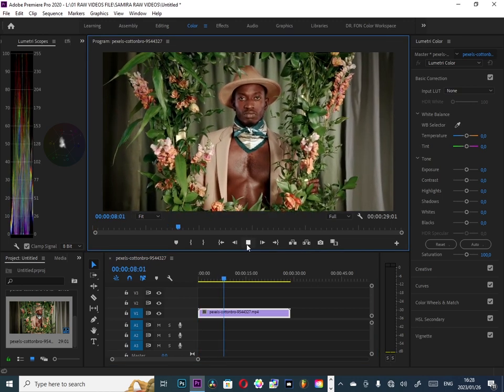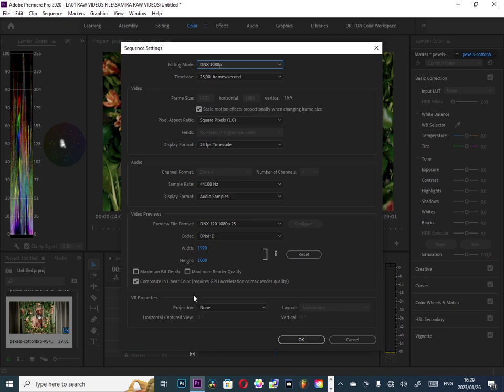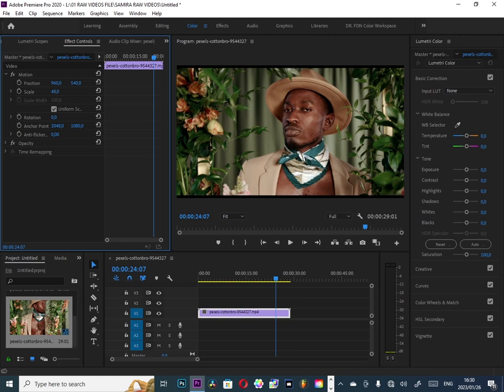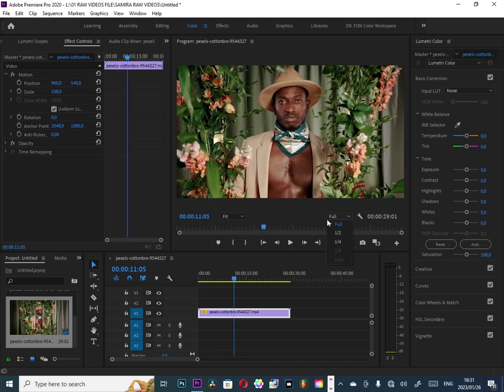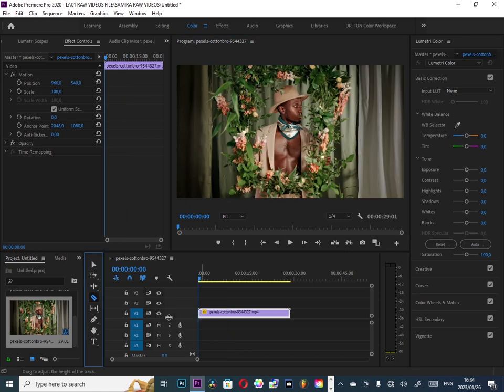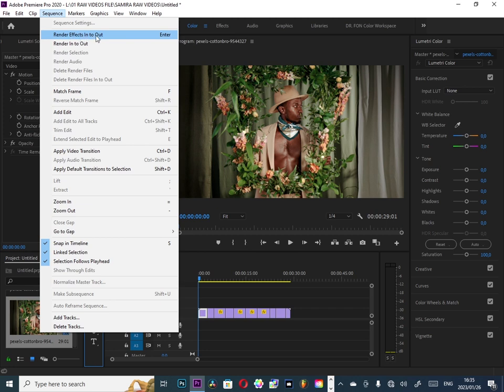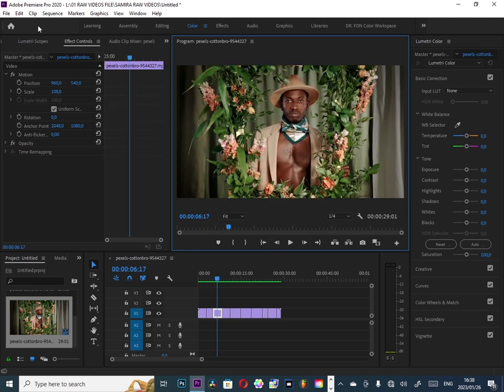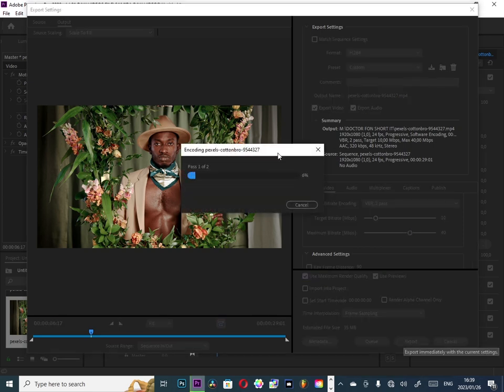5 Editing Tricks Nobody Will Tell You (Premiere Pro Tutorial)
In this video, We’re going to show you 5 Editing Tricks Nobody Will Tell You (Premiere Pro Tutorial)

Our channel is about Tutorials... We cover a lot of cool stuff like Photography & Videography, Photo Editing / Video Editing How to make money online Etc...
So If You Have Interested In Photography / Videography Or Photo Editing Related Works, How to make money online.